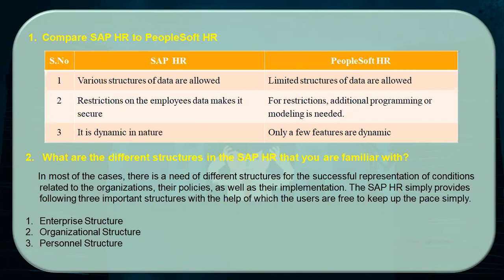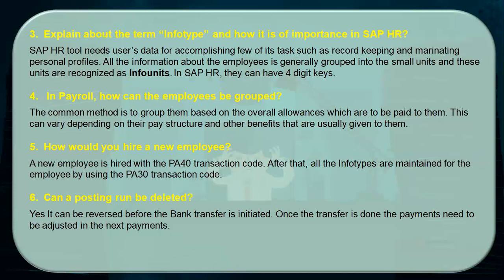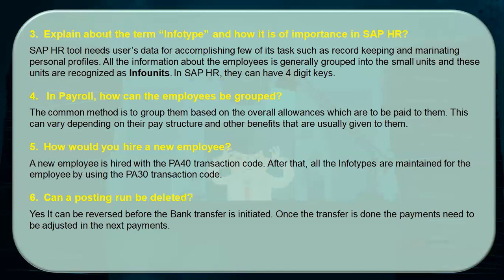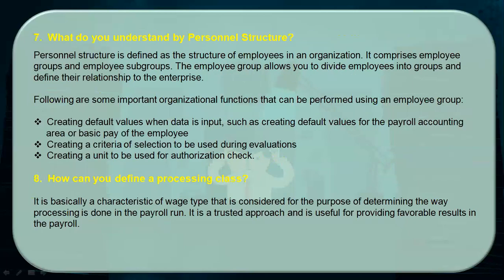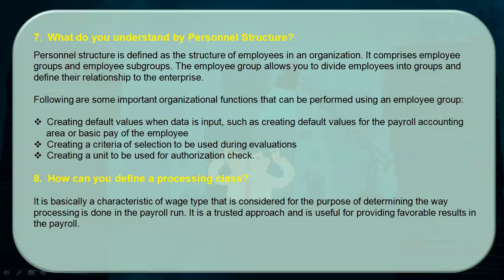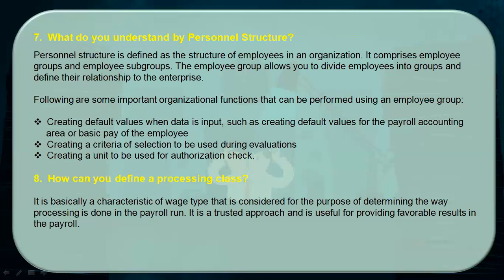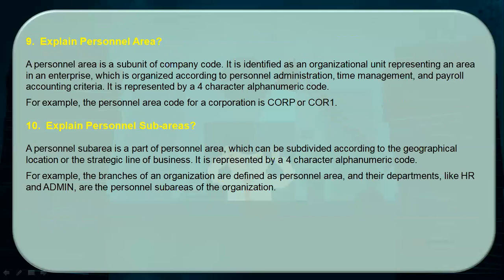Important SAP HR Interview Questions & Answers - Part 5 - Varun Rao - Tech Tablet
SAP HR, a very vital role in almost every Organization with SAP Implemented in it. Here, I have tried to cover some basic questions and answers for all levels, be it experienced or freshers. We shall look into the details and other questions as well in the upcoming videos. Hope this helps.

:D